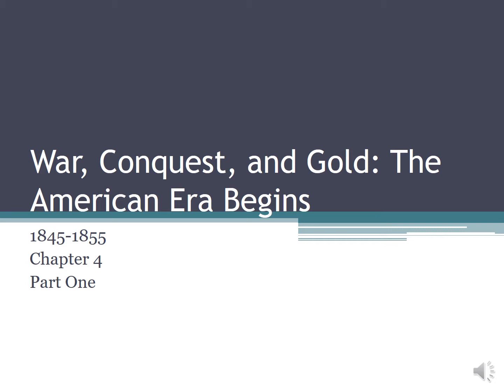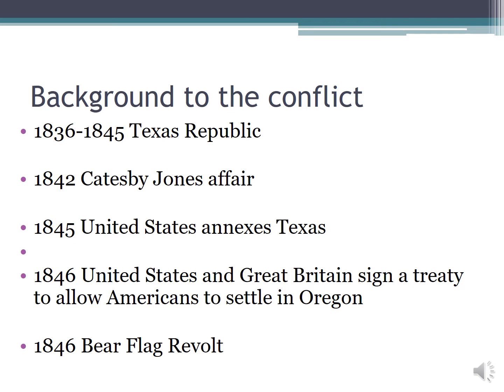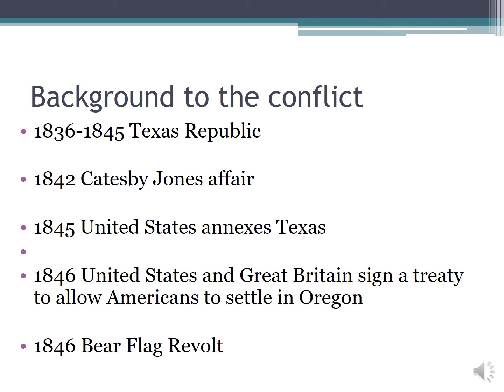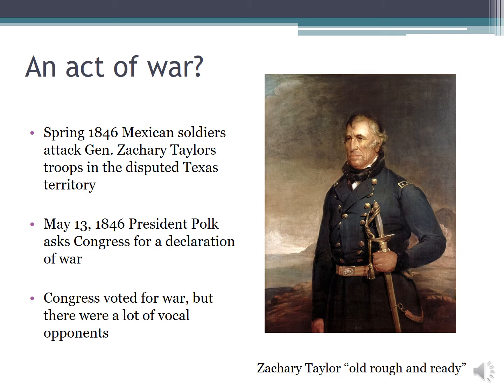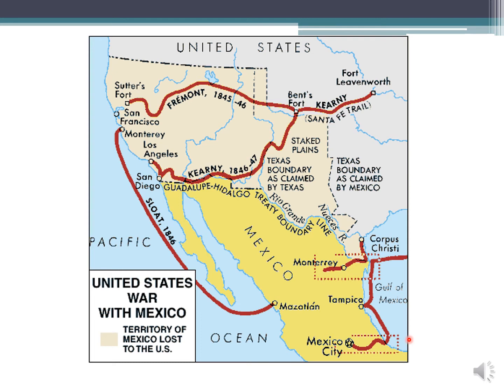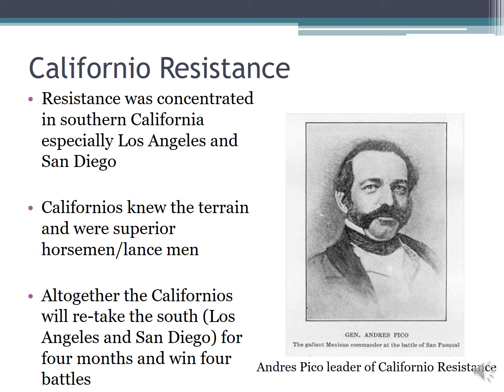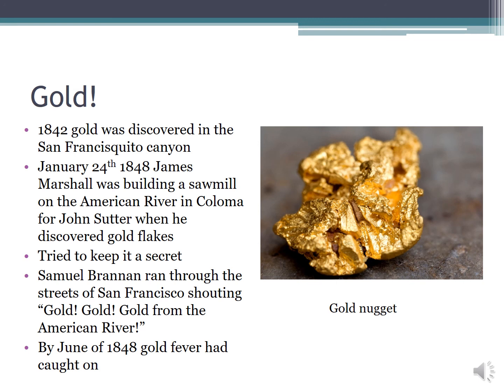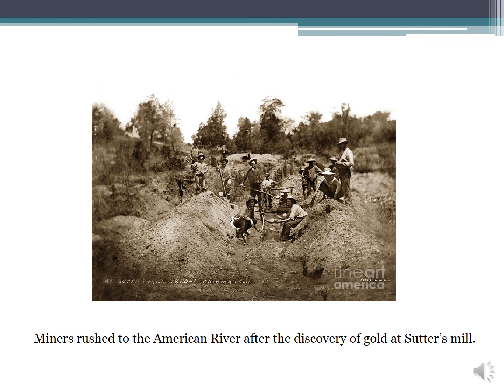War Conquest and Gold The American Era Begins chapter 4 part one